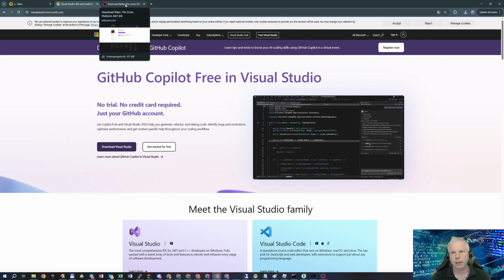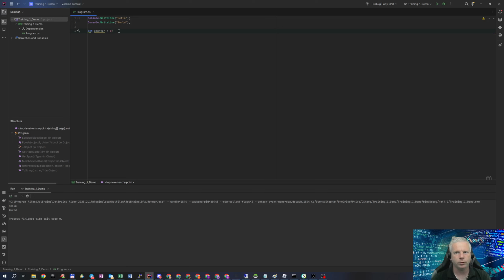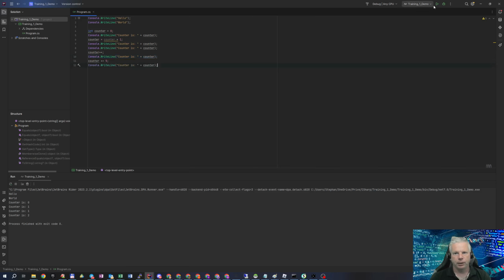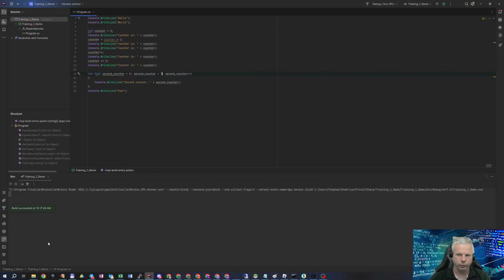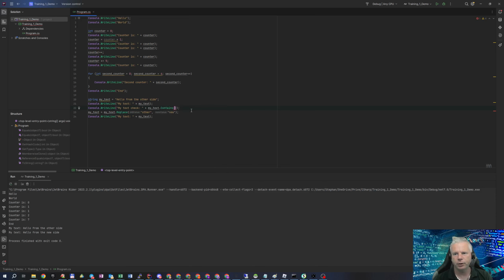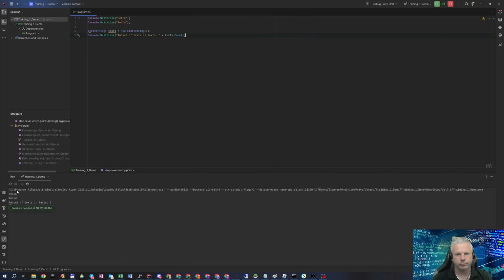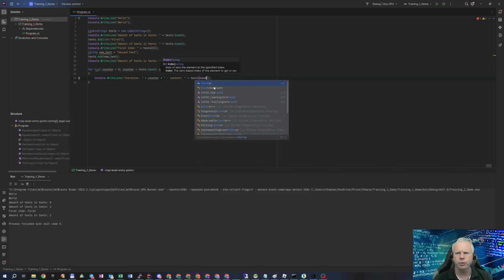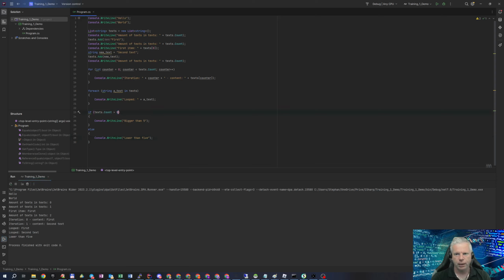C# Programming - Lesson 1 - Variables, for loops and lists / arrays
This video will learn you the very first basics from C# programming. You will learn to think from A to B again (like explained in the Basic Programming course) and variables like integer, string, boolean.
I also show how to output the content and values of the variables, how to run a for-loop and i show you the basics of a List, which is a type of array.